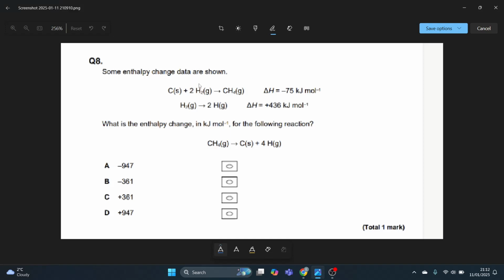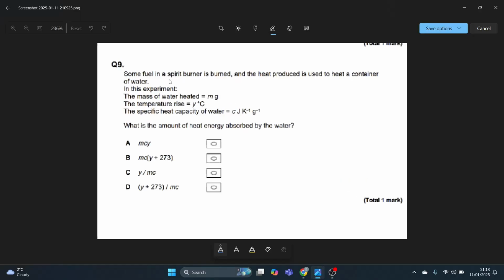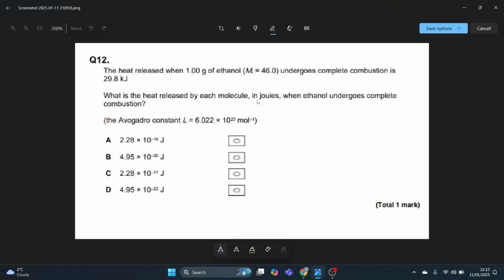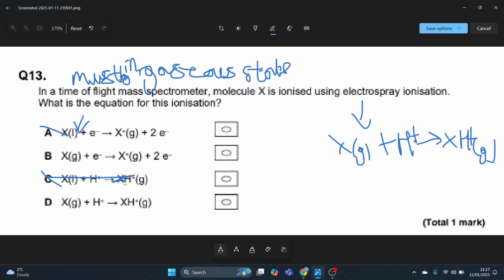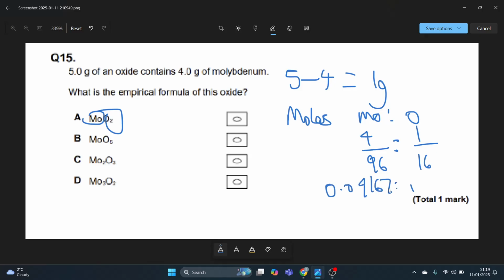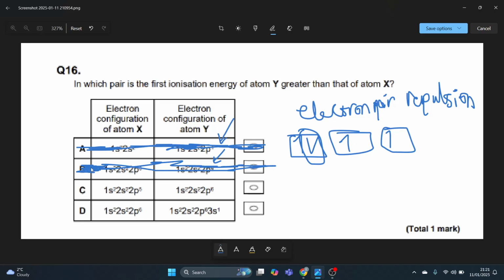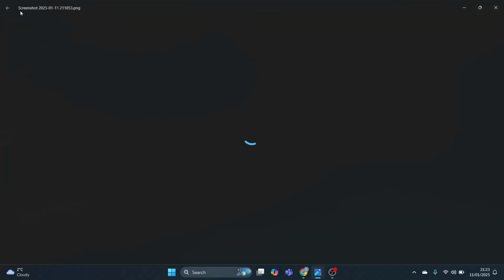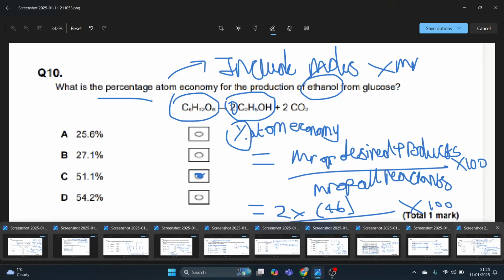AQA A LEVEL CHEMISTRY MARCH MOCK 2024 PAPER 1 MULTIPLE CHOICE QUESTIONS